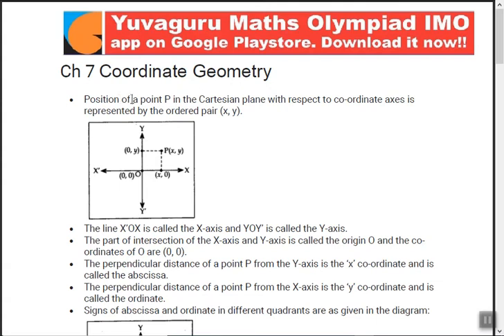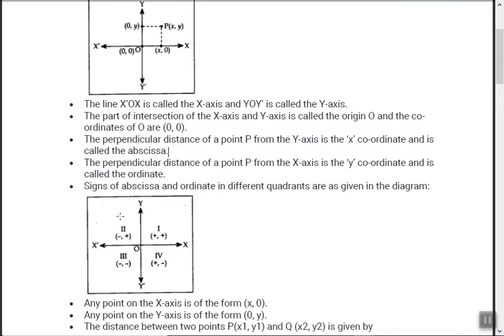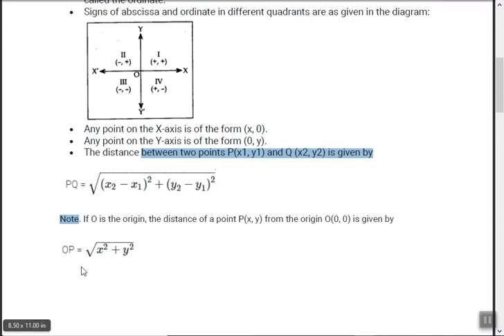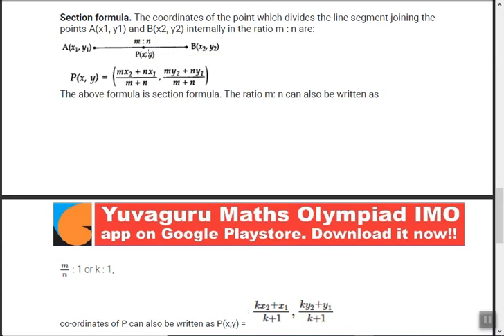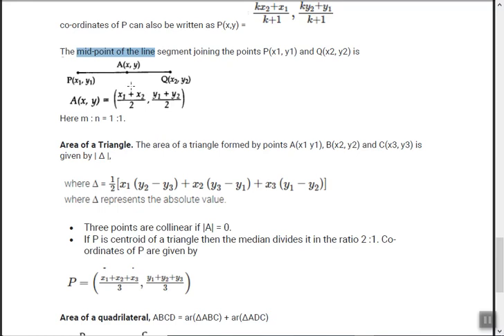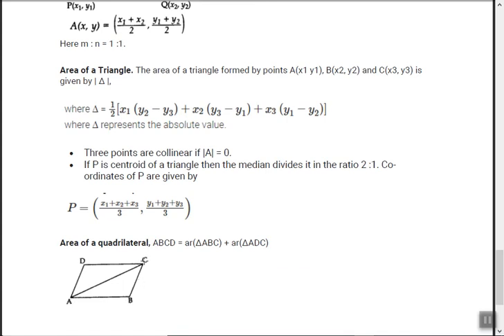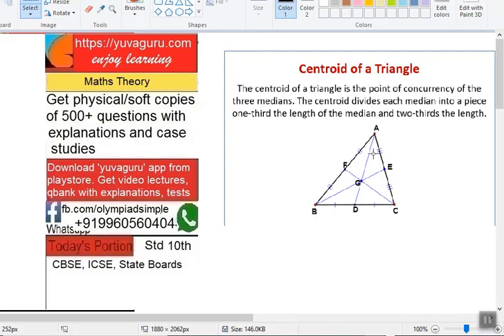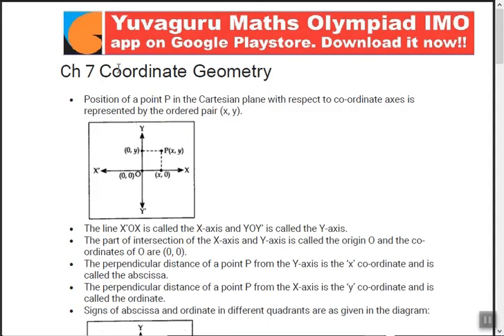Coordinate Geometry Theory by Kidsguru Vishal Mantri 91 9960560404 CBSE State Board ICSE Maths